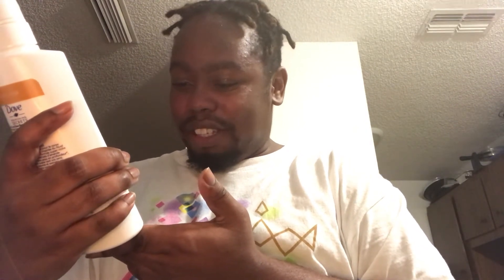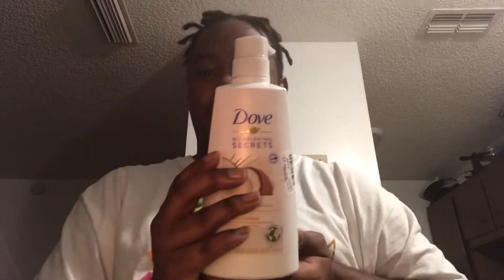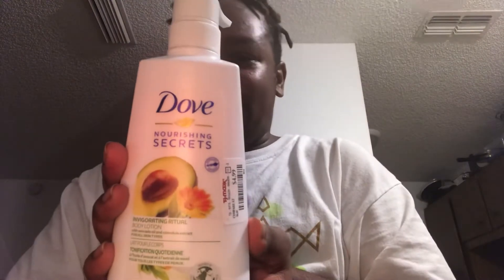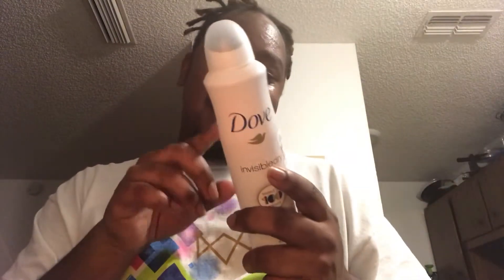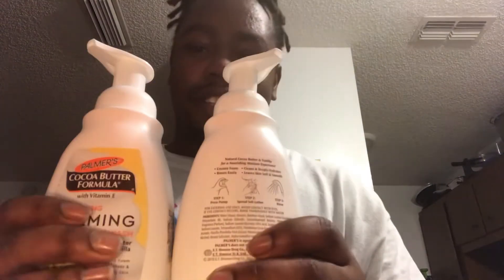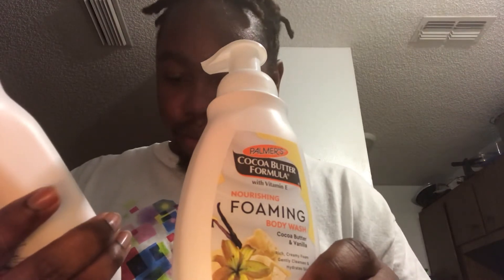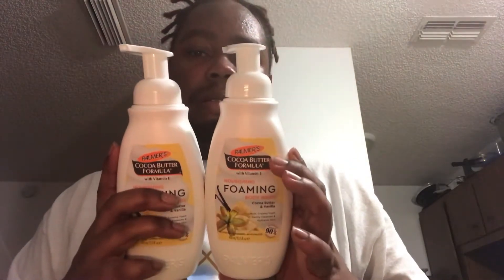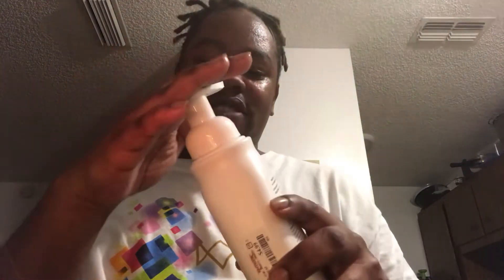T.J Maxx Haul